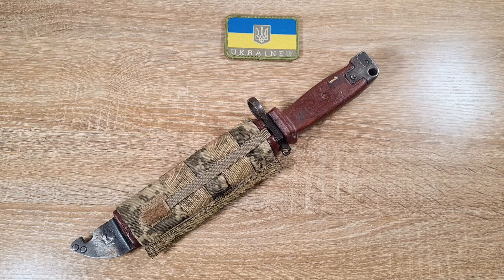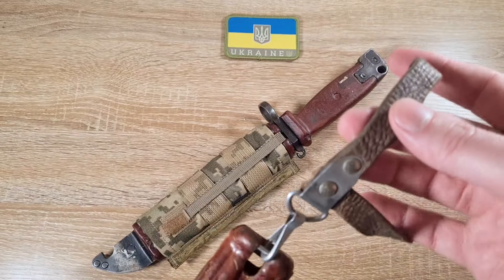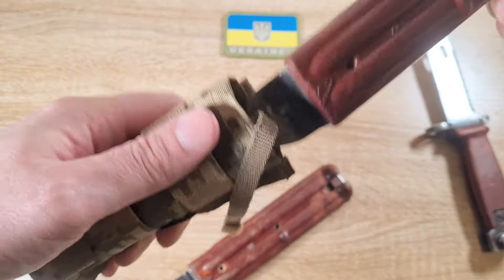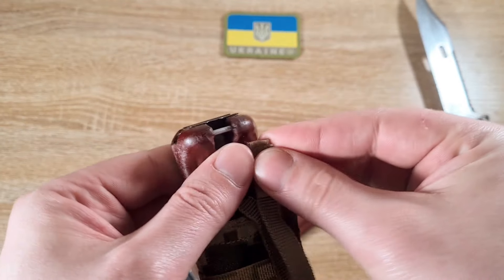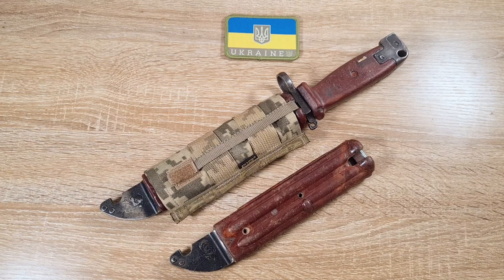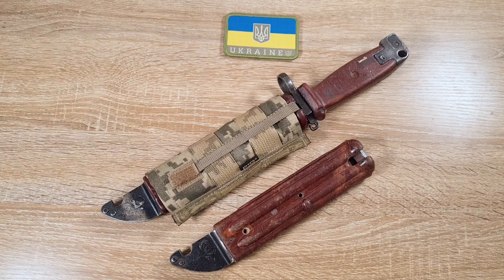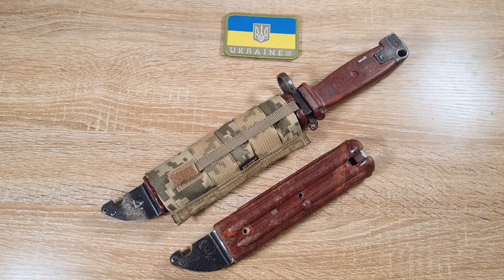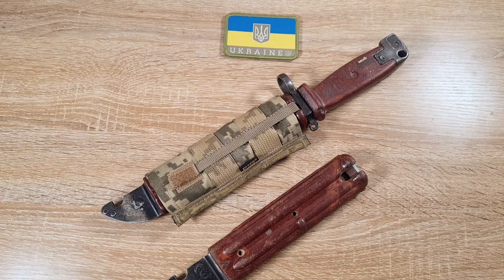Ukrainian AK bayonet frogs